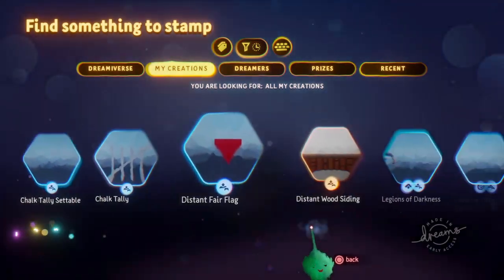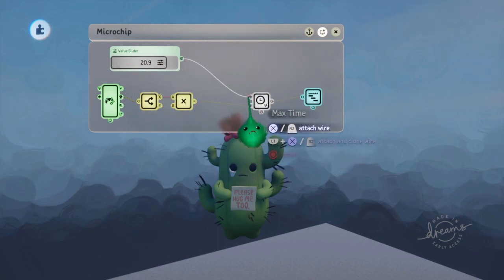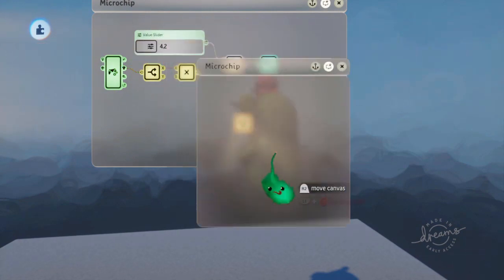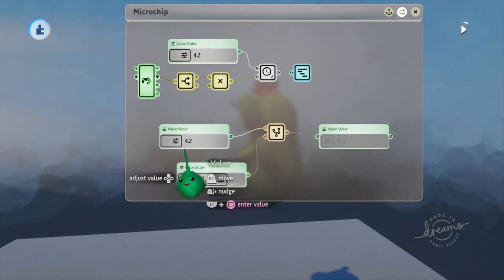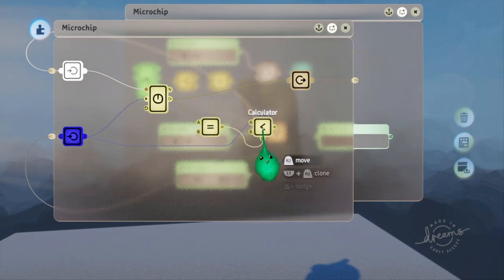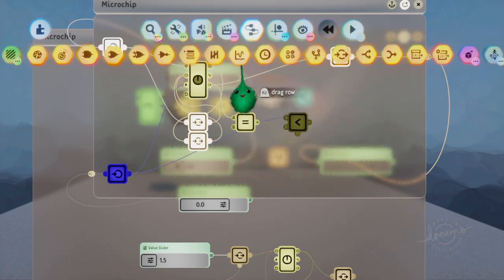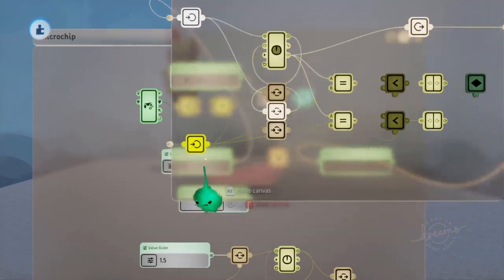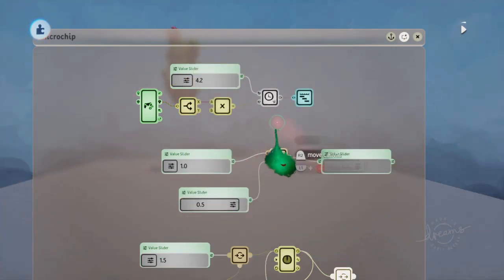Loopable Timer (that works with time going backwards)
Allows you to set the speed the timer is playing at, and will loop to the start when it gets to the end, and loop to the end when playing with negative speed and it reaches the start. To find the chip on the dreamiverse, search for "Loopable Timer by Speed" or for a demo scene letting you test it out, search for "Loopable Timer by Speed Demo"

This video looks at:
- The timer's speed mode.
- Setting a timer's value using logic.
- Using a signal manipulator to turn a signal into a pulse.